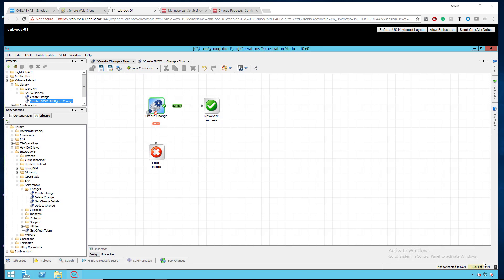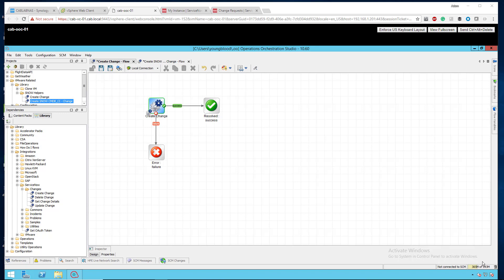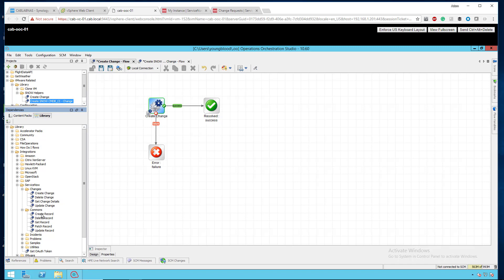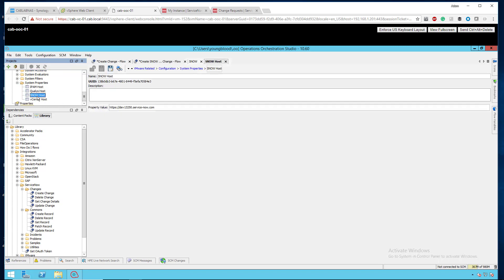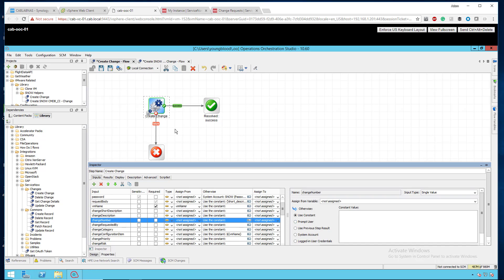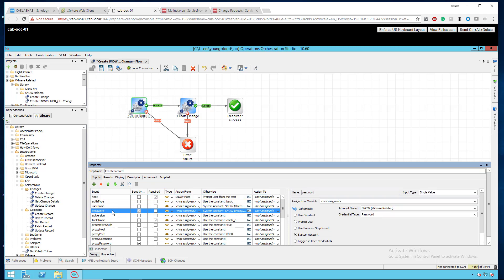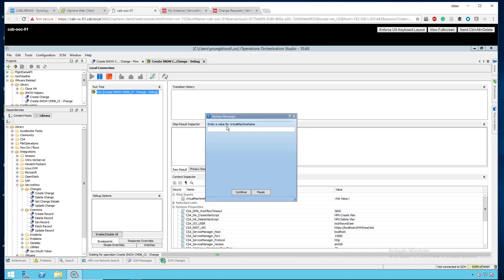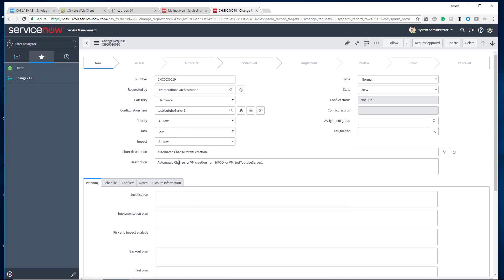HP Operations Orchestration and ServiceNOW Integrations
HP Operations Orchestration and ServiceNOW Integrations with Change and CMDB CI's. This is also extensible to most of the other ITSM tables (Request, Incident, etc.) within ServiceNOW